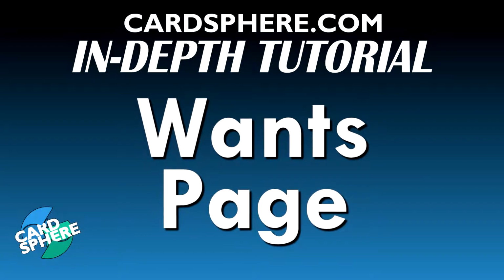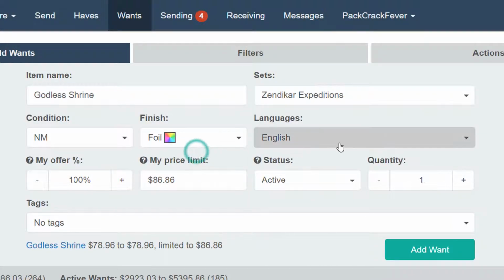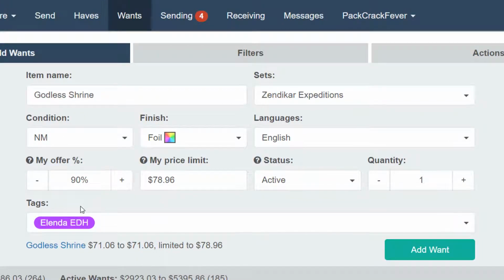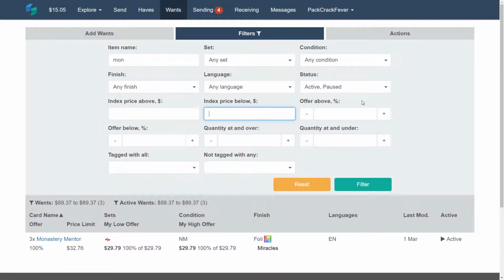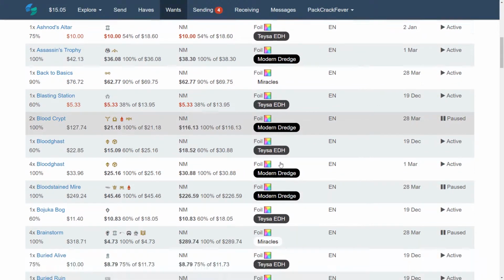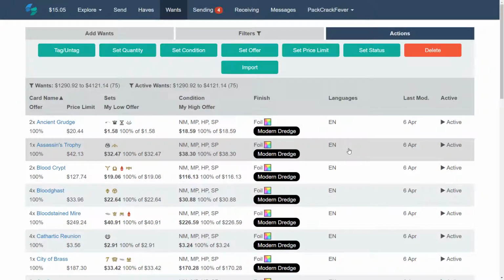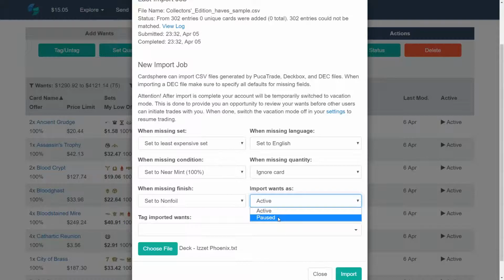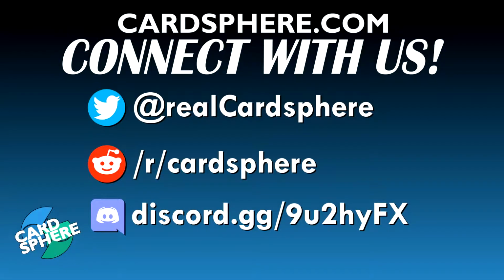In-Depth Tutorial - Wants Page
This in-depth tutorial covers everything on the wants page.